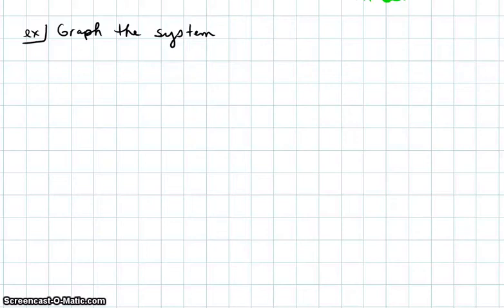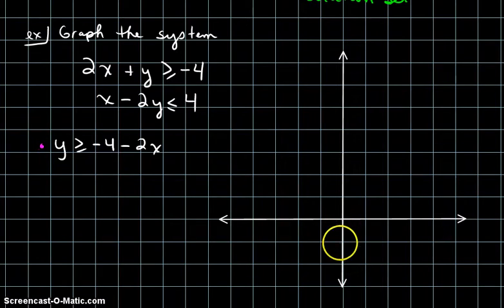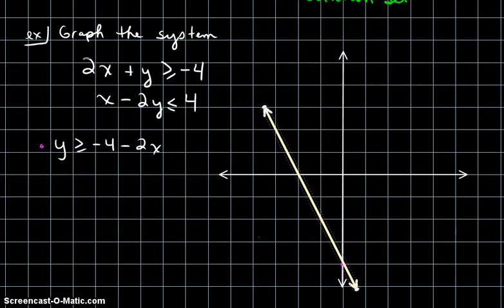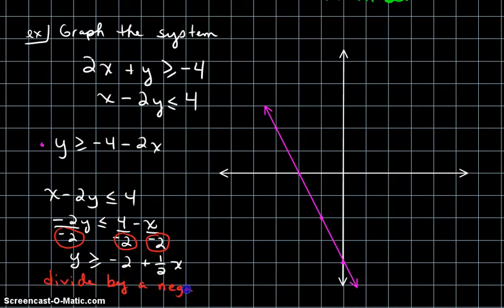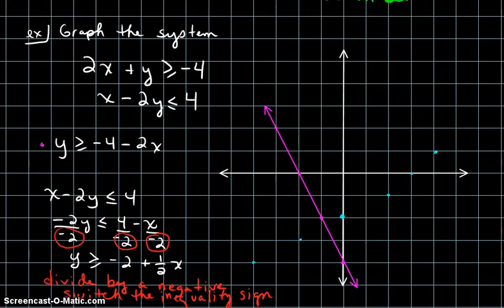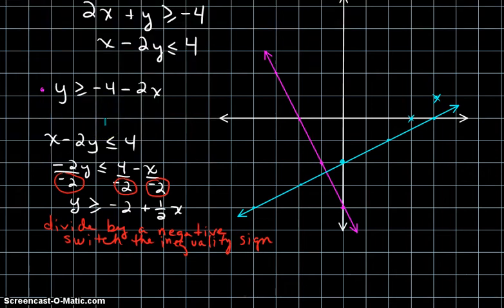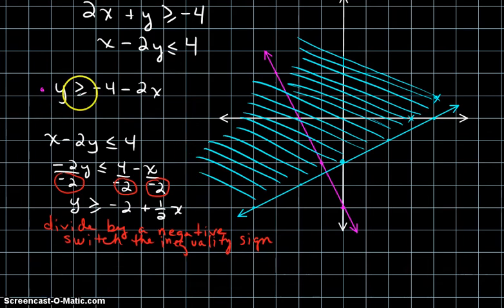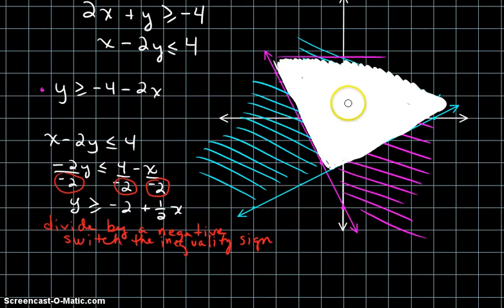Graphing Two Inequalities.mp4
Sequential 2A lesson from Friday, September 30th